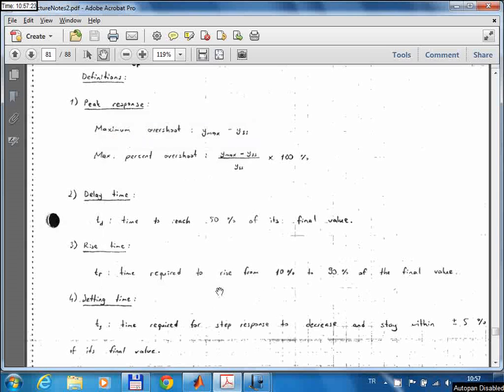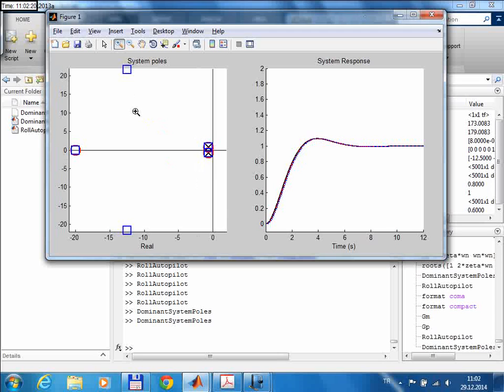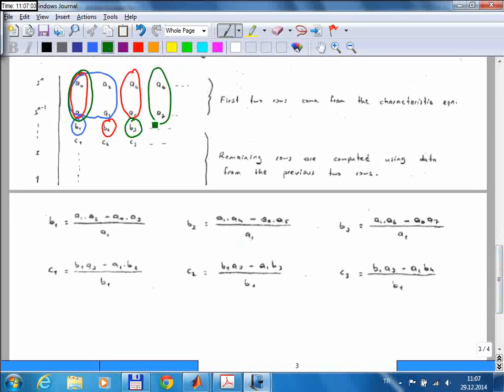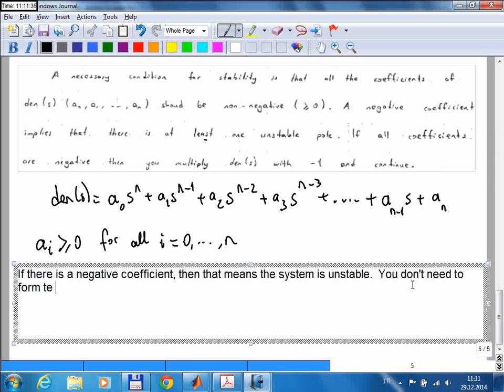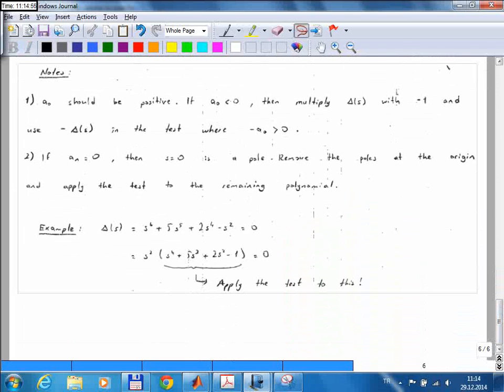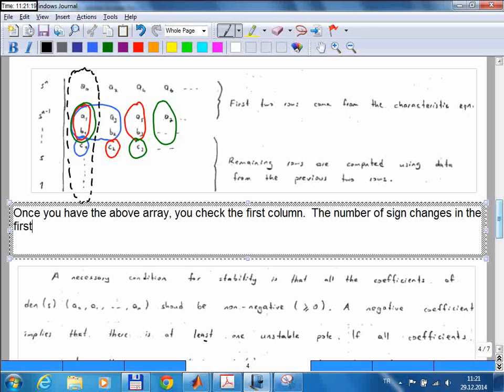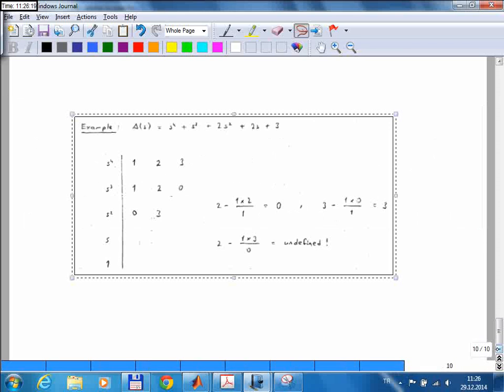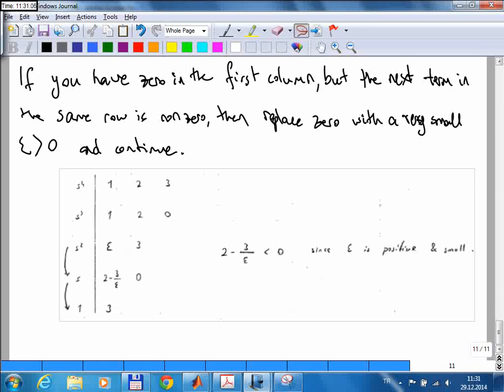AE383 Lecture 36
Lecture on December 29 at 10:40.  I talk about Routh-Hurwitz stability test.